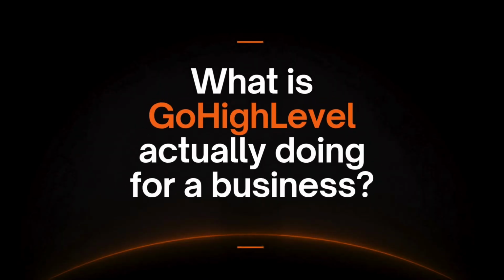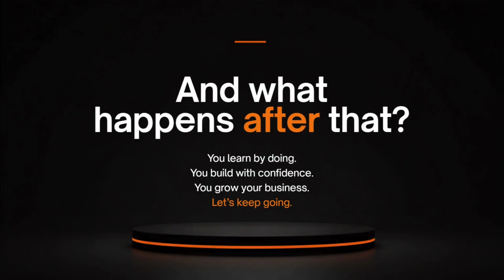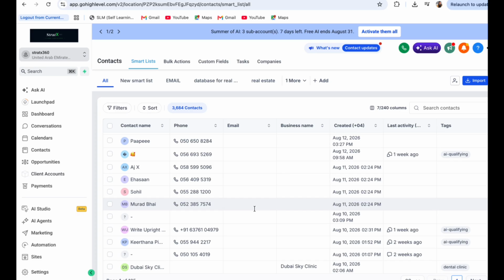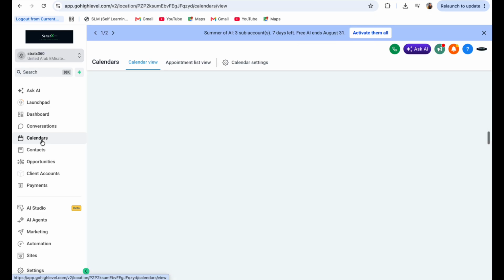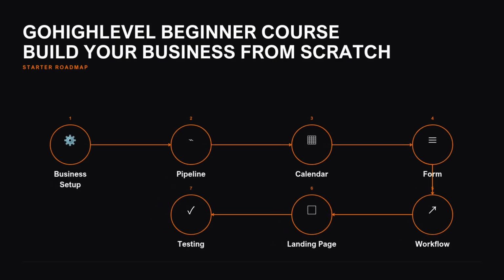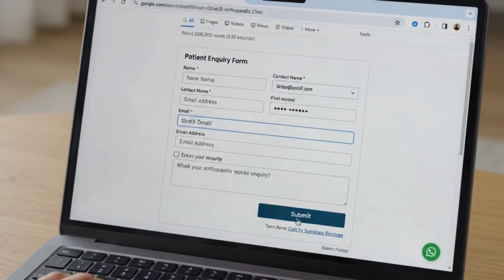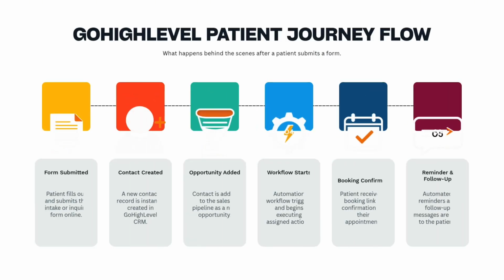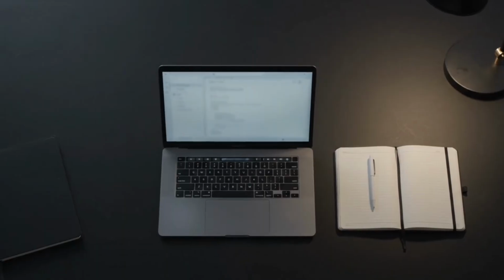GoHighLevel Beginner Crash Course #1 | Start Here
If you’ve just opened GoHighLevel and thought, **“Where do I even start?”**, this beginner crash course is for you.

I recently went through the same beginner stage myself. I came into GoHighLevel without a technical or business systems background, and at first, pipelines, workflows, calendars, opportunities, funnels and automations felt disconnected and confusing.

What helped me understand GoHighLevel was not just watching tutorials — it was actually building, testing, making mistakes and seeing how everything connects.

In this series, we’ll build a fictional **StratX Orthopaedic Clinic** from the beginning and learn GoHighLevel step by step through one practical business journey.

The goal is not to explain every single button.

The goal is to help you understand how the platform works as a whole, so the advanced features become much easier to learn.